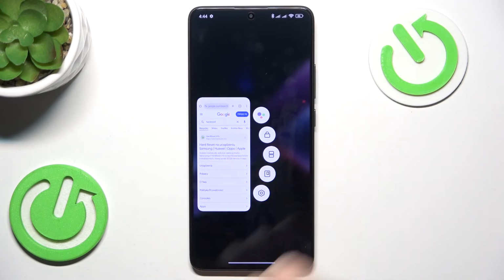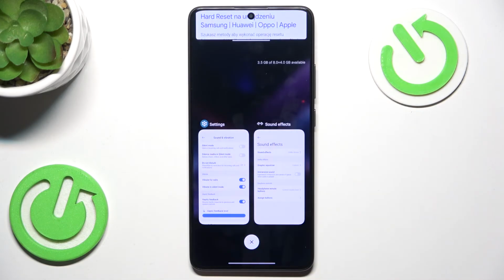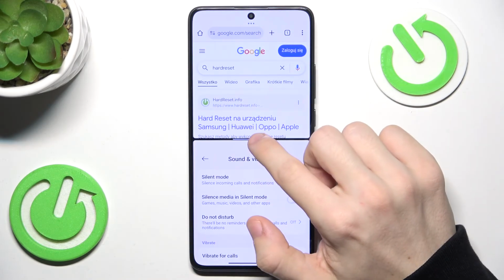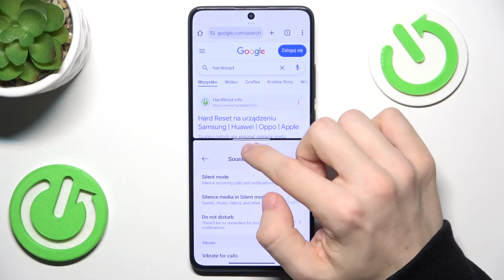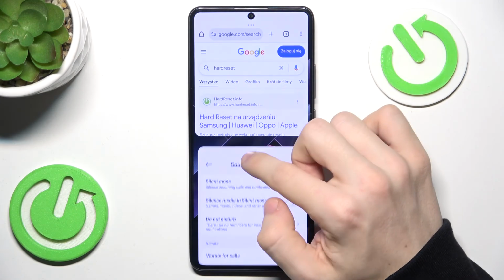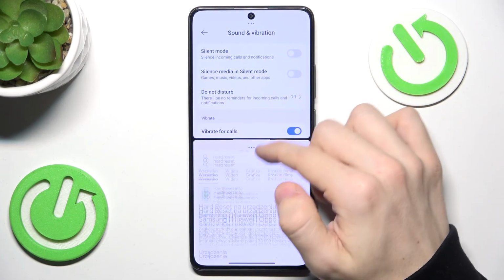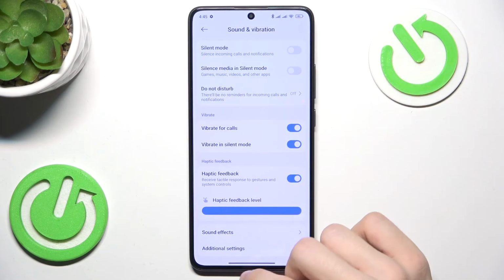How to Open Apps in Split Screen Mode on POCO Phone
In this video, we’ll show you how to open apps in split screen mode on your POCO phone. Split screen mode allows you to multitask by using two apps simultaneously, making it easier to switch between tasks or compare content side by side. Follow this simple guide to start using this feature today!

How to use split screen on POCO phone?
How to open two apps at once on POCO phone?
How to enable split screen mode on POCO phone?